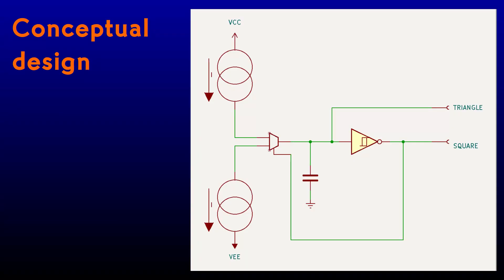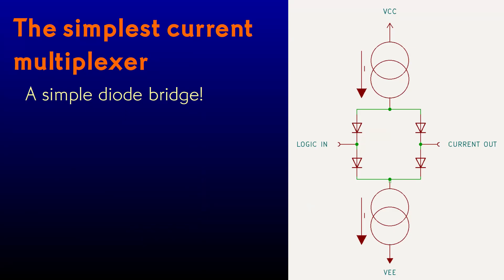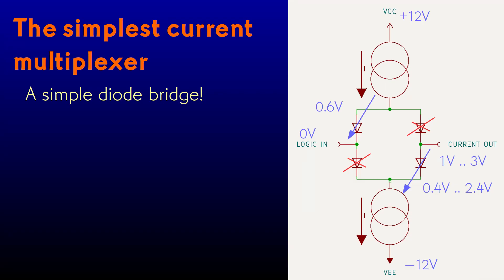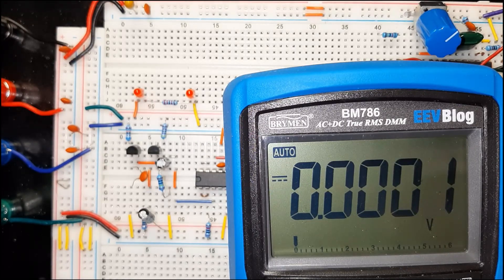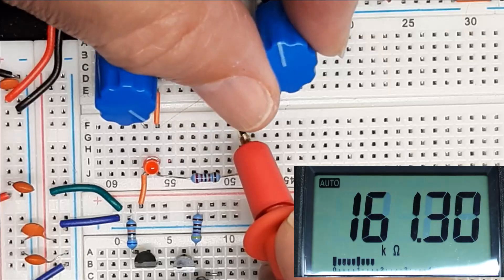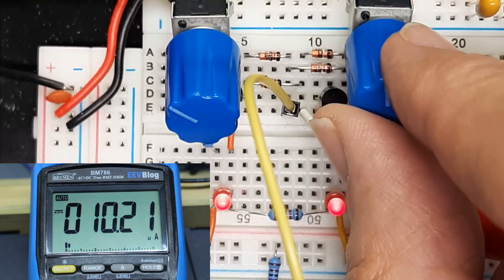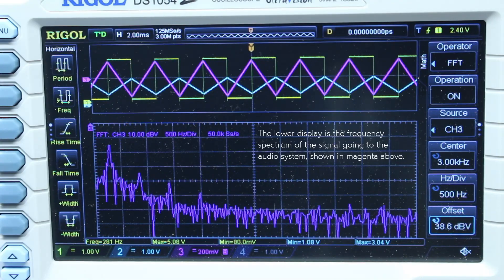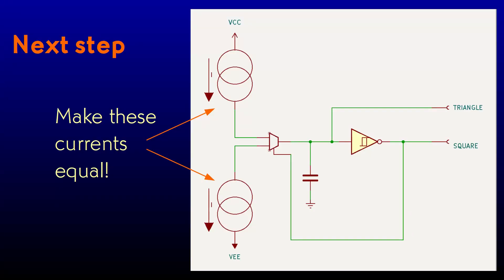Audio Synthesis Ep006: Diode bridge oscillator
Our square/triangle oscillators have all had problems getting an accurate wave shape.  We fix that by running our integration capacitor with constant currents, rather than just a voltage and a resistor.

TIMELINE

00:00 Intro: problems with waveforms
01:06 Block diagram
02:15 Diode bridge to steer current
03:35 Oscillator schematic
04:26 Breadboarding the new oscillator
07:00 Trying out the new oscillator
08:33 What next?

CREDITS